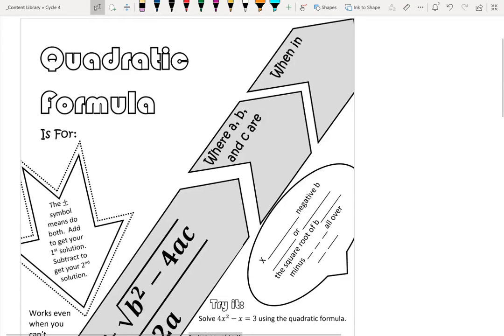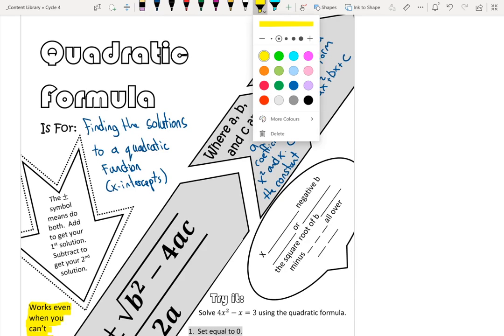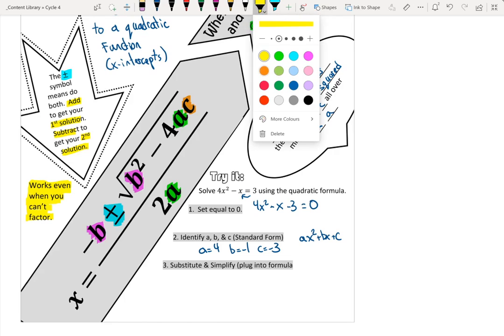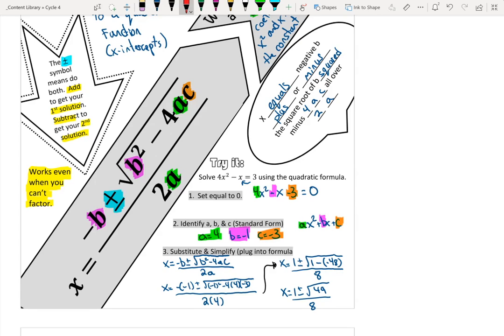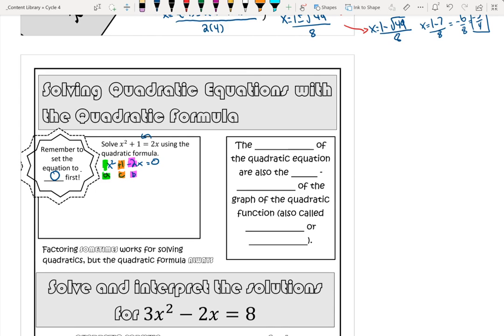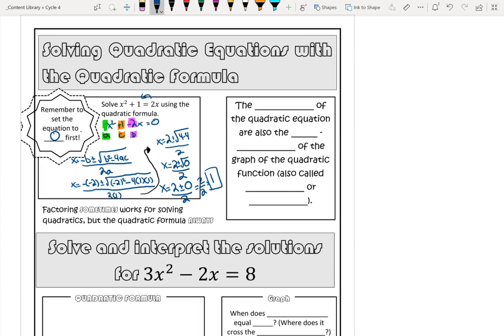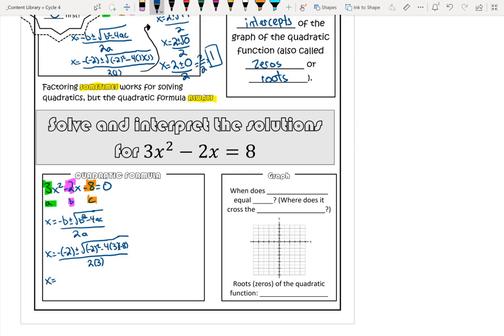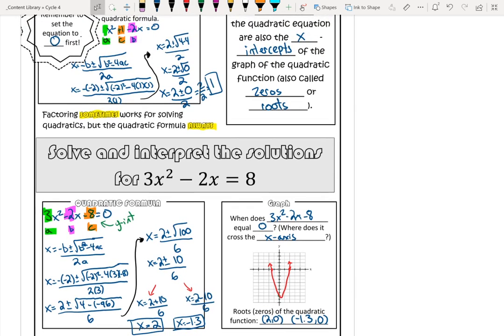The Quadratic Formula